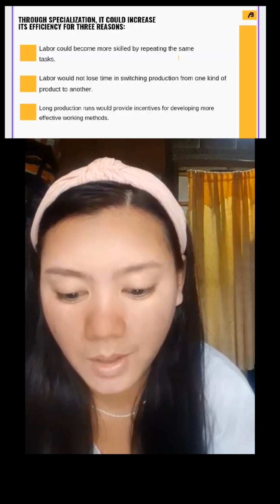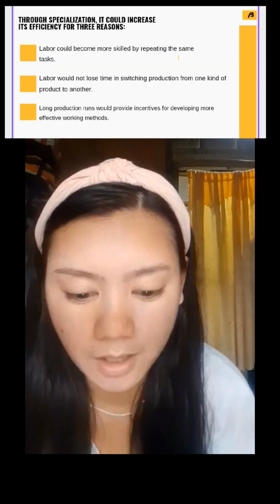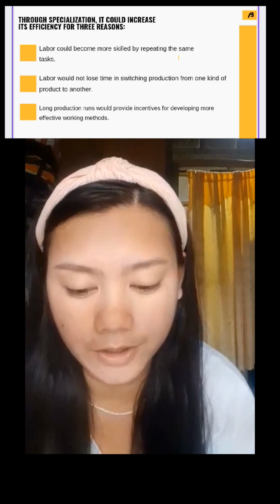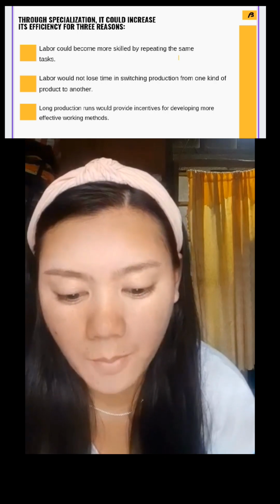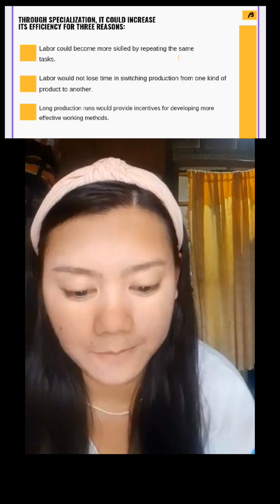LESSON 5 PART 1 REPORTING | THE CONCEPT OF TRADE AND VARIOUS TRADE THEORIES